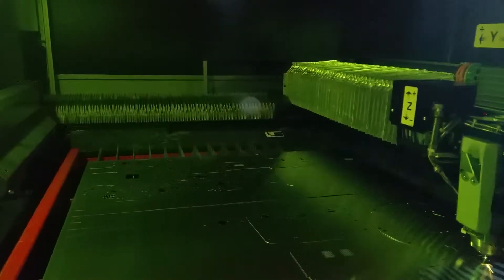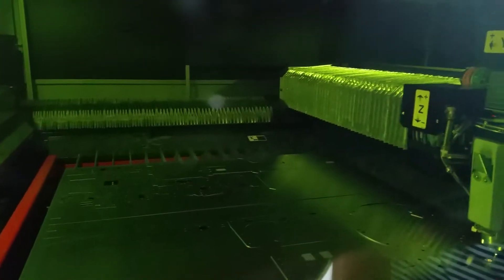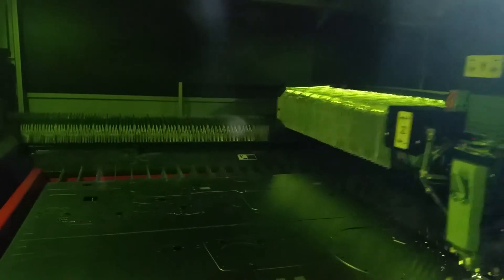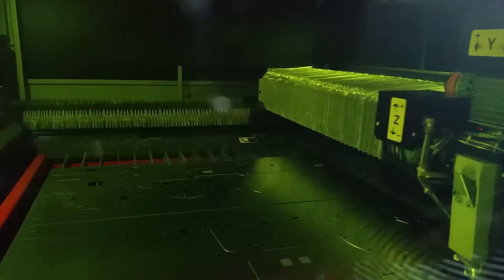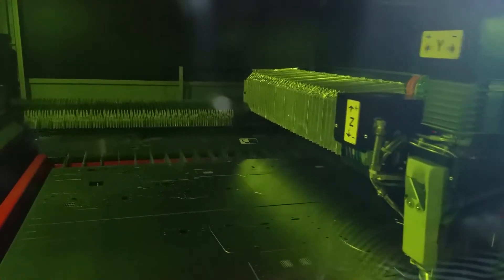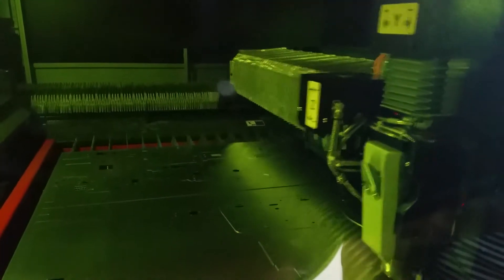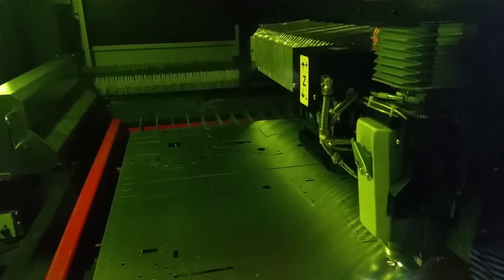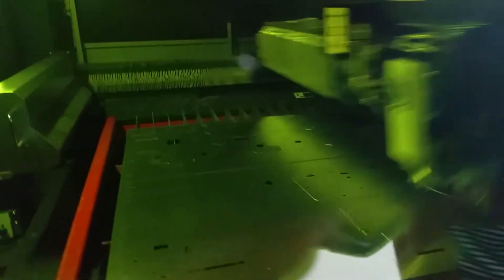Camfil new fiber laser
4KW fiber